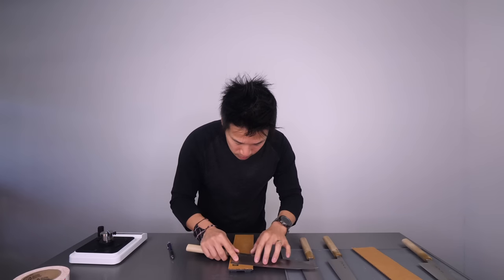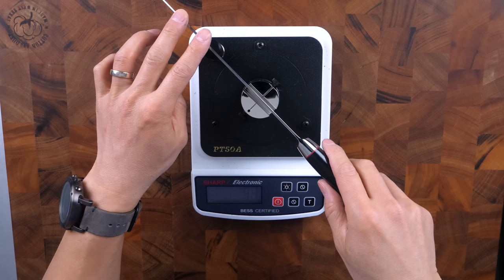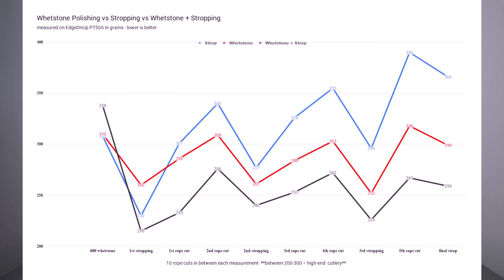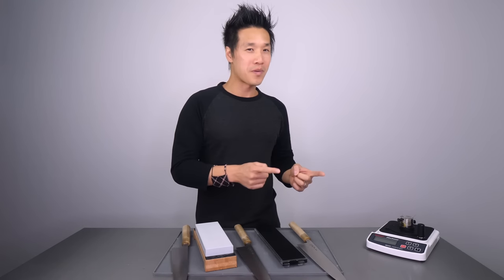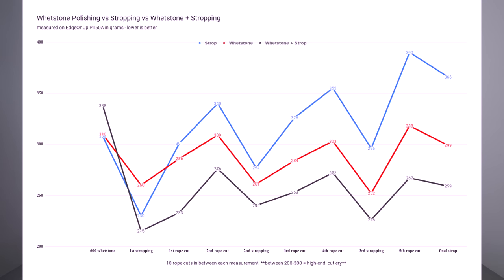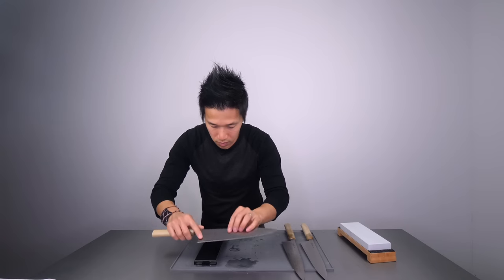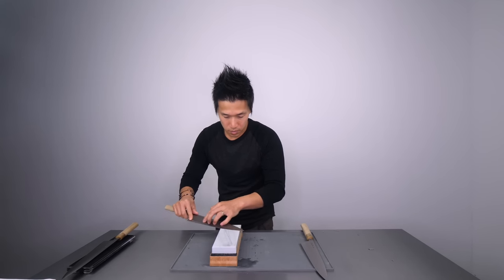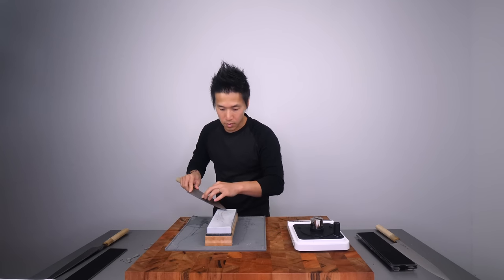Stropping vs Polishing Your Knife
Is Stropping or polishing better for your knives?